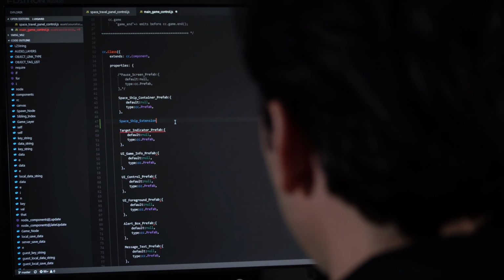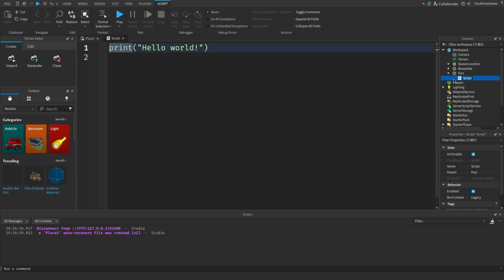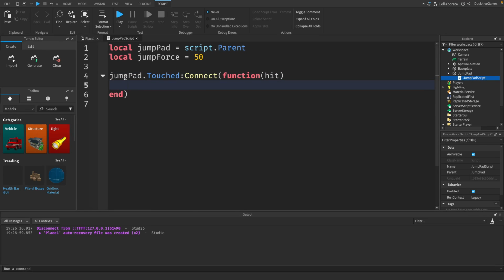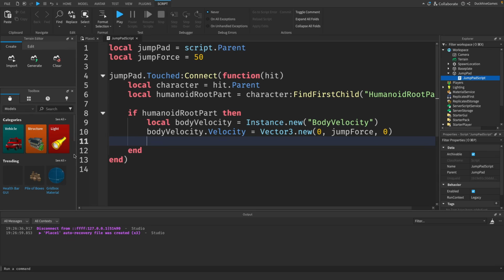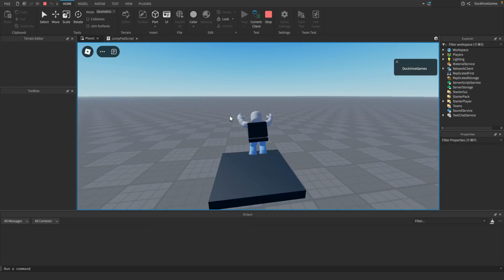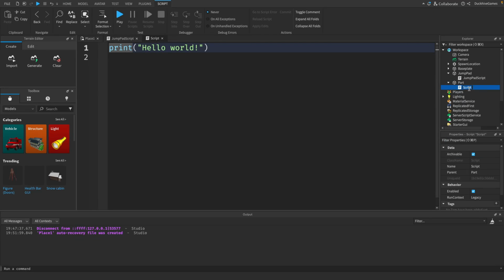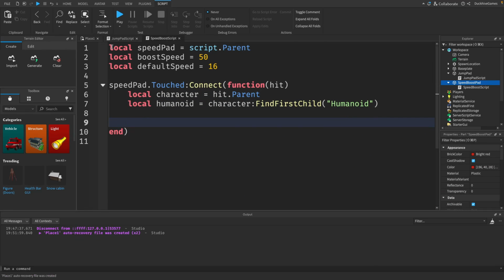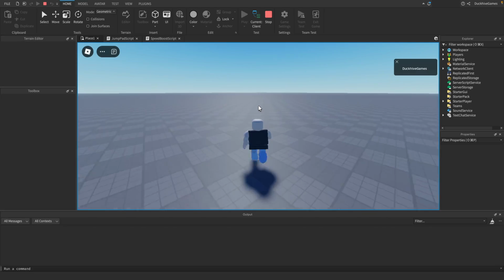Fun Movement Tricks: Jump Pads & Speed Boosts in Roblox!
Ready to make your Roblox game more exciting? 🚀 In this video, we’ll show you some fun movement tricks by creating jump pads and speed boosts in Roblox Studio! You'll learn how to use simple scripts to propel players into the air and give them a burst of speed. Whether you’re a beginner or looking to add dynamic interactions to your game, this tutorial is for you!

00:00 - Intro
00:22 - Jump Pad Creation
00:46 - Jump Pad Script Creation
01:17 - Jump Pad Scripting
03:15 - Jump Pad Testing
03:34 - Speed Boost Pad Creation
03:52 - Speed Boost Script Creation
04:20 - Speed Boost Scripting
05:30 - Speed Boost Testing
05:50 - Outro

Here's what you'll learn:

-How to make a jump pad that launches players upward
-How to create a speed boost pad to supercharge player movement
-Step-by-step explanations of the scripts used

By the end of this video, you'll be ready to add these awesome features to your own Roblox game. 🎮🕹️

-shoutouts at the beginning of my YouTube videos (I have 0 members at the time of writing this, which is why I never give shoutouts 🥲)